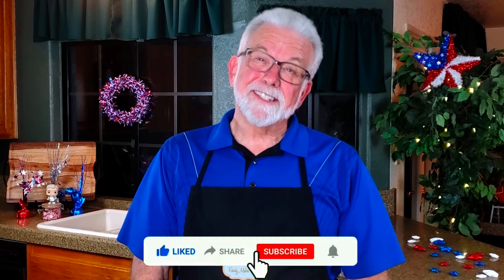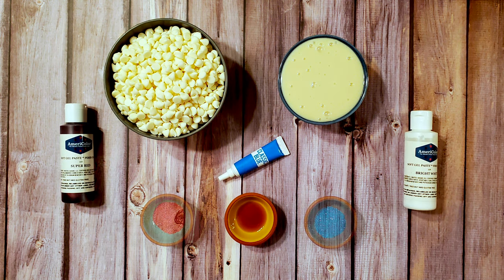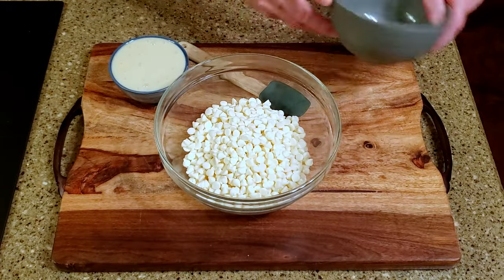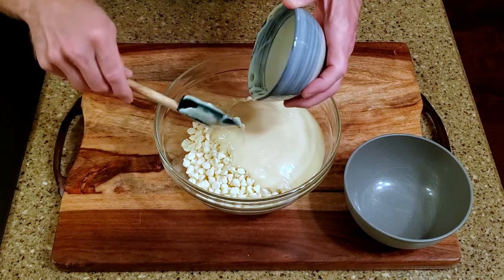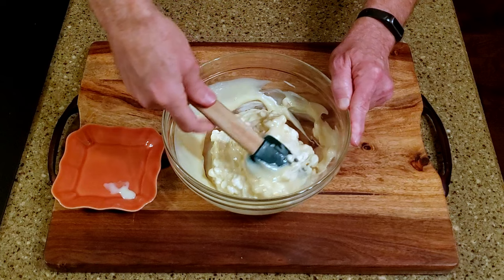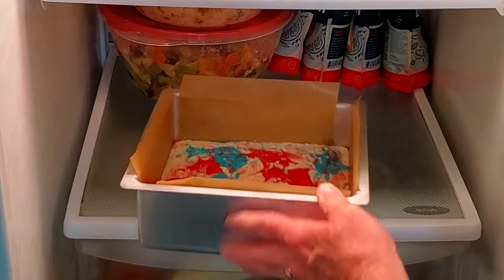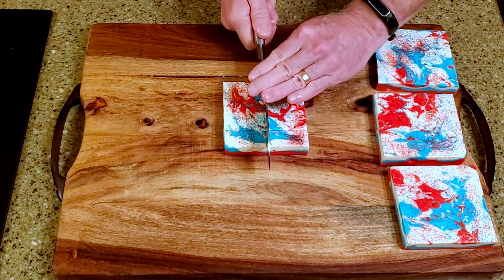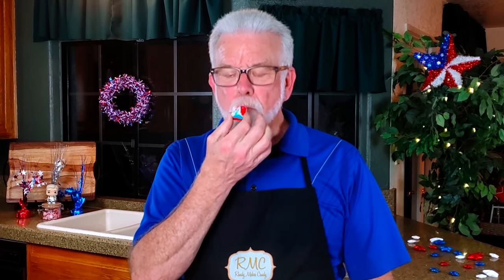Randy Makes Independence Day Fudge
This gorgeous and tasty piece of patriotic perfection will be the star attraction of any picnic table.

INGREDIENTS
3 3/4 cups (675g) of white chocolate chips
1 14 oz (397g) can of sweetened condensed milk
1 tsp of vanilla extract
Some food coloring
Some colored sugar

SUPPLIES
An 8x8 pan
Some parchment
A microwave-safe bowl
A spatula

DIRECTIONS
Line the pan and set it aside.

Place the white chocolate chips and sweetened condensed milk in the bowl and microwave for one minute.

Let it set for a couple of minutes, then give it a good stir. If the white chocolate isn’t fully melted, continue microwaving in 30-second intervals until it’s melted and smooth.

Divide the fudge evenly into 3 bowls and mix in the food coloring.

Add the red fudge to the lined pan, saving a little bit as a topping.

Do the same with the blue fudge.

Add all of the white fudge, then strategically add the remaining colored fudge and use a toothpick to make it pretty.

Top it of with the colored sugar.

Place it in the refrigerator for a couple of hours until set.

Remove it from the fridge and cut it into whatever size pieces you’d like.